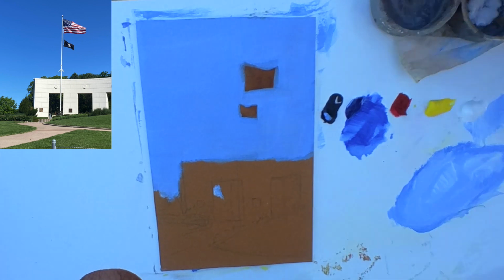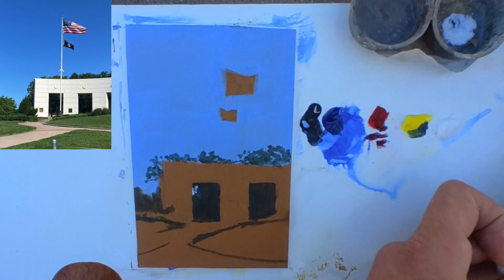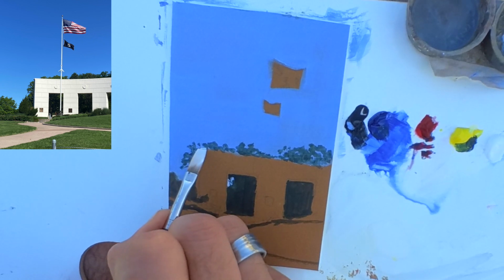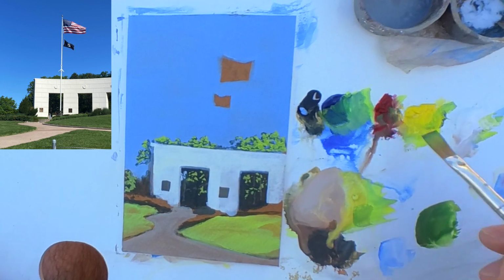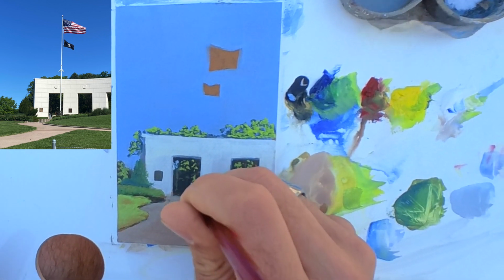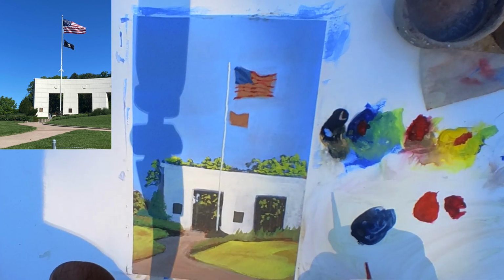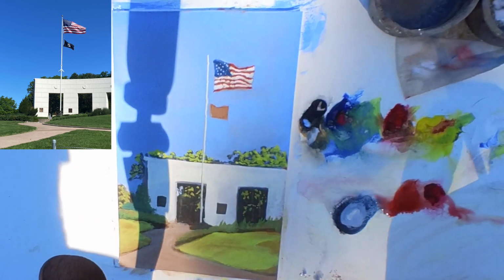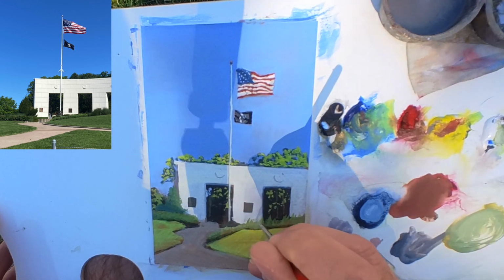Plein Air Painting With GOUACHE Made EASY! Full Tutorial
Today we're plein air painting with gouache on a toned surface. We'll talk about using acrylic mediums, capturing light, shadow, color mixing and color theory among other things. Watch this full tutorial and learn how to do plein air painting with gouahe! If you're new here my name is Danny Sabra. I am a self taught artist. I do a lot of oilpainting, pleinairpainting, gouache and watercolor painting, urban sketching, penandink drawing and many other things! I upload tips on paintingforbeginners and other subjects related to art and creativity. I like to do landscapepainting, plein air, alla prima, as well as portraits of people and animal portraits. I believe every person has a creative voice that matters. and my goal is to empower everyone to share their creativity with the world!

All are great with oil paint and painting in general

I hope this helps you on your art journey and inspires you to pick up a brush and paint! You have a voice that matters! Go be creative!